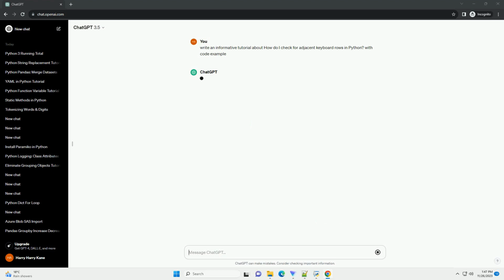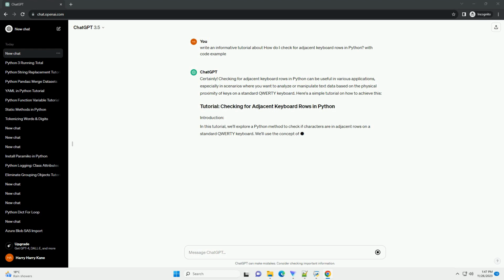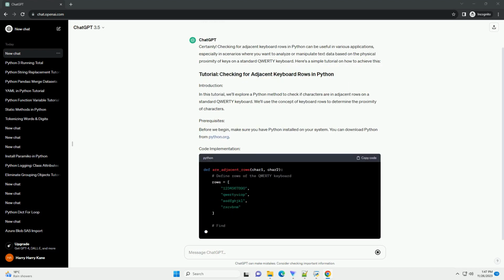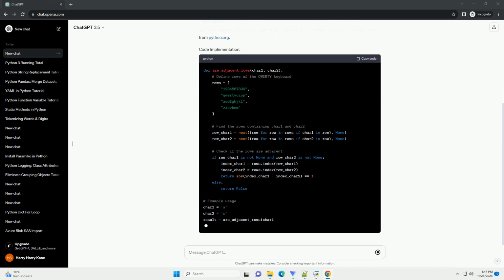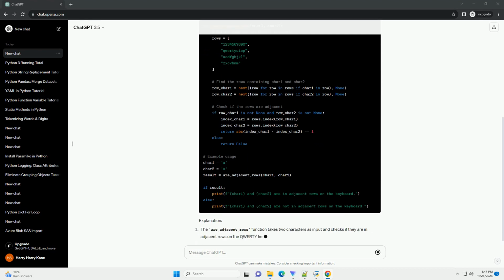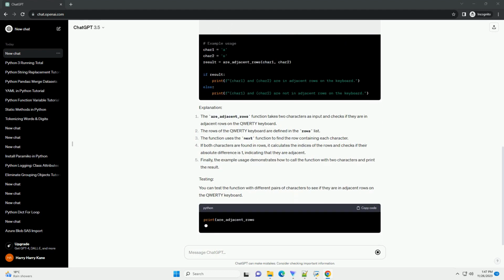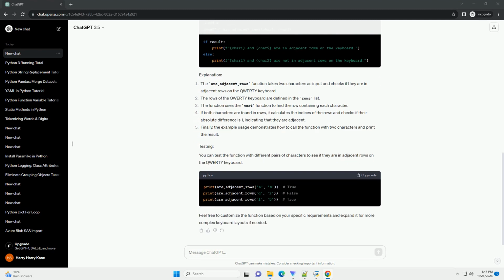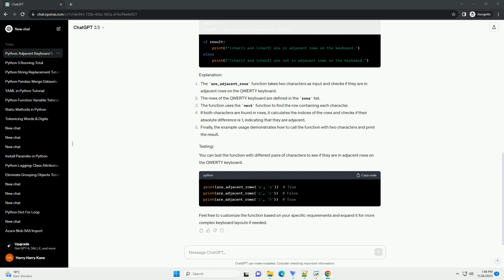How do I check for adjacent keyboard rows in Python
Certainly! Checking for adjacent keyboard rows in Python can be useful in various applications, especially in scenarios where you want to analyze or manipulate text data based on the physical proximity of keys on a standard QWERTY keyboard. Here's a simple tutorial on how to achieve this:
In this tutorial, we'll explore a Python method to check if characters are in adjacent rows on a standard QWERTY keyboard. We'll use the concept of keyboard rows to determine the proximity of characters.
Before we begin, make sure you have Python installed on your system. You can download Python from python.org.
The are_adjacent_rows function takes two characters as input and checks if they are in adjacent rows on the QWERTY keyboard.
The rows of the QWERTY keyboard are defined in the rows list.
The function uses the next function to find the row containing each character.
If both characters are found in rows, it calculates the indices of the rows and checks if their absolute difference is 1, indicating that they are adjacent.
Finally, the example usage demonstrates how to call the function with two characters and print the result.
You can test the function with different pairs of characters to see if they are in adjacent rows on the QWERTY keyboard.
Feel free to customize the function based on your specific requirements and expand it for more complex keyboard layouts if needed.
ChatGPT